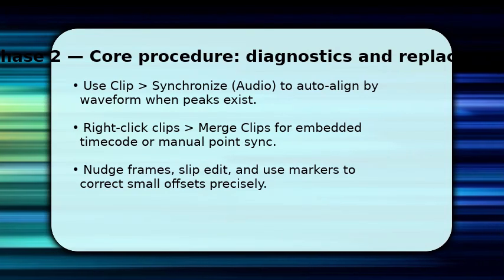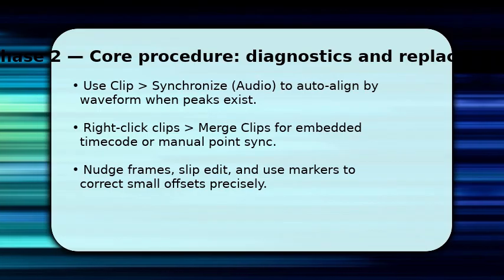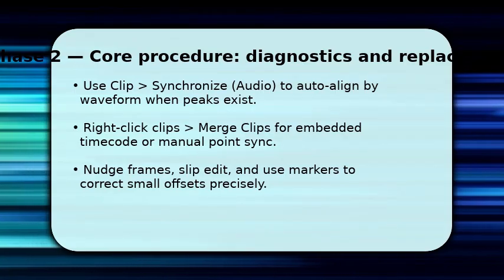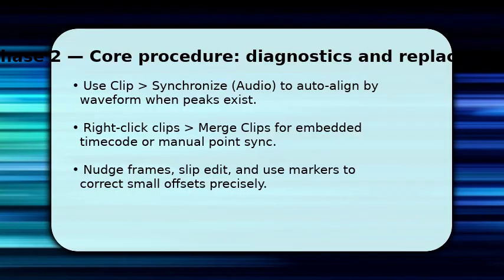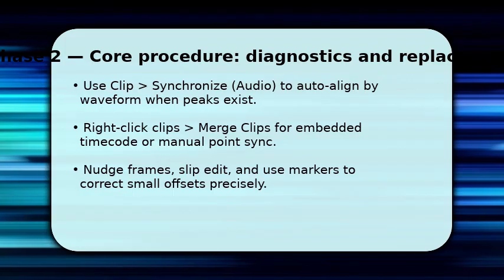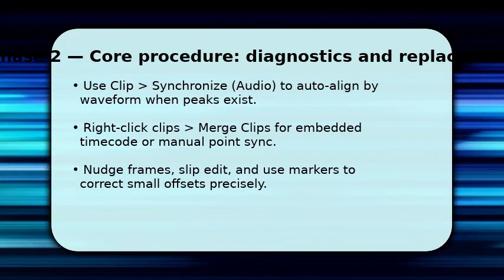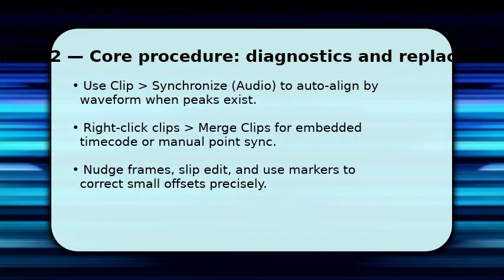How to Synchronize Two Audio in Premiere Pro - Full Guide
How to Synchronize Two Audio in Premiere Pro - Full Guide | 🔒 Surfshark VPN Deal — Stay private and secure. $1.99/mo + 3 Months Free ▸

Dive into the world of audio synchronization in Premiere Pro as we provide a comprehensive guide on aligning two separate tracks. Learn techniques to ensure your sound matches perfectly with visuals, enhancing professional video production quality.

audio sync,